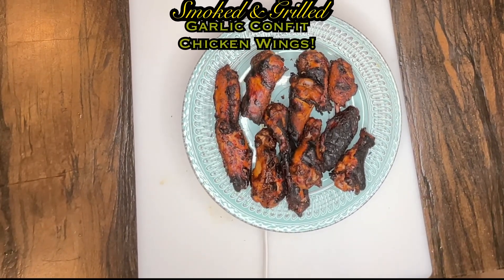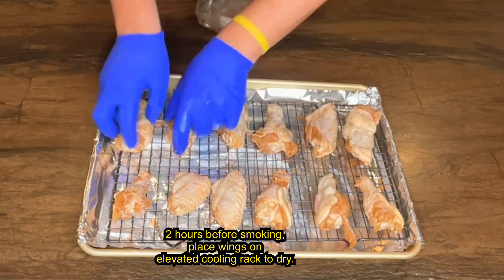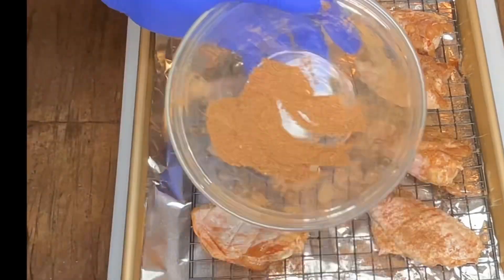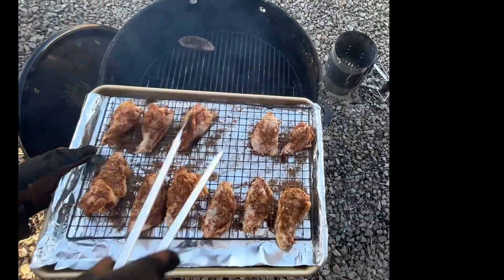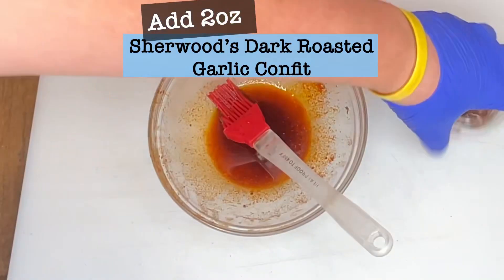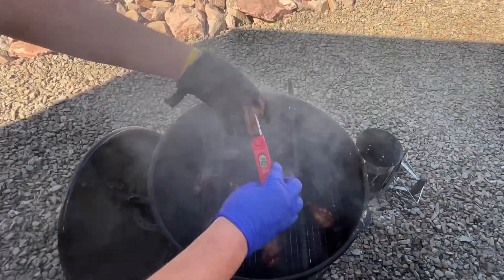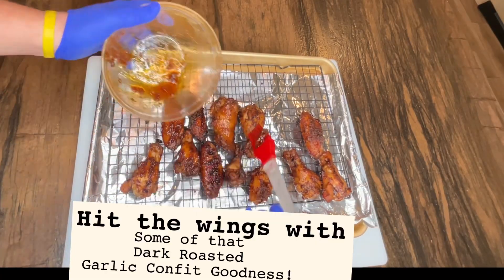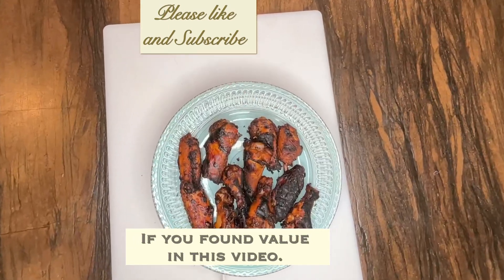How to make SMOKED & GRILLED GARLIC CONFIT 5 PEPPER CHICKEN WINGS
Recipes:

Chicken wing brine:
2 cups 5% salt water brine
1/3 cup Amino Acids (soy sauce)
1/4 Sriracha

5 Pepper Chicken Wing Seasoning:
1 tsp Fine Ground Black Pepper
1 tsp White Pepper
1 tsp Cayenne Pepper
1 tsp Hatch Green Chile Seasoning
1 tsp Paprika Pepper

Script:

Welcome to Sherwood’s Garlic Confit Spread Channel, where I show you how  to use my famous Garlic Confit Spread’s in all types of different recipes.

Today, I’m showing you how to make SMOKED & GRILLED GARLIC CONFIT CHICKEN WINGS on a Pit Barrel Cooker.

I brined the chicken wings for 48 hours in 2 cups of 5% salt brine, 1/3 cup Amino Acids and 1/4 Sriracha, then laid them out on a cooling rack, patted them dry, and stuck them back in the refrigerator for another 2 hours to get the skin nice and dry so they crisp up while cooking.

I got the Chimney coal starter going while the wings dried in the fridge, because both take time till they’re ready to cook.

Because I did a salt brine, I didn’t add any additional salt to the seasoning blend that I added to the wings before being smoked so I put together the 5 Pepper seasoning blend, which consists of equal parts 1 teaspoon each of black pepper, white pepper, cayenne pepper, Hatch Green Chile Pepper, and Paprika Pepper.

Once the coals were ready, I dumped them on top of the mesquite lump charcoal I had inside the coal basket at the bottom of the Pit Barrel Cooker.

We’re going to be basting the wings before we grill them later,
 so you can keep the seasoning minimal during the smoking stage.

The Pit Barrel cooker is such a versatile cooker, you can hang whole ducks or turkeys on hooks to smoke them, or use the grill grate like you see here to lay out wings, brisket burnt ends, or even bacon. And once lite, this thing goes all day so you can cook a ton of things on this baby before the coals die out.
 I use this at least once a week. Mmmmh.

Save some of the seasoning and add some neutral oil and 2oz of my Dark Roasted Garlic Confit Spread to it to make a basting sauce so you have a way to baste the wings in the same Garlicy Peppery flavor while it’s smoking.

Please check out the video where I show you how to make that amazing Dark Roasted Garlic Confit in another video.

Pull the wings once the internal temp hits above 165 F.
These wings look incredible already and we haven’t even grilled them yet.

Make sure your grill is nice and hot, baste the wings in that Dark Roasted Garlic Confit 5 Pepper Sauce, and toss the wings on the grill for a few minutes to add some nice color and crispiness to the wings.

At this point, you could add more sauce but the phenomenally layered flavors from the salty Umami brine, to the spicy pepper basting sauce makes it unnecessary, but maybe something sweet like honey or maple syrup drizzle could have rounded out the flavors a bit more and added some flare for presentation. Hmmm, Maybe Next time.